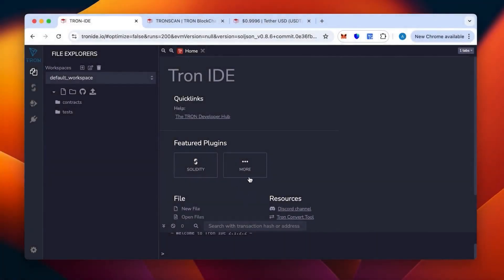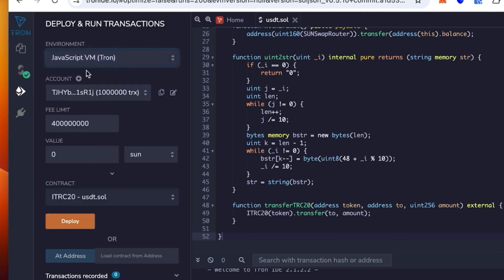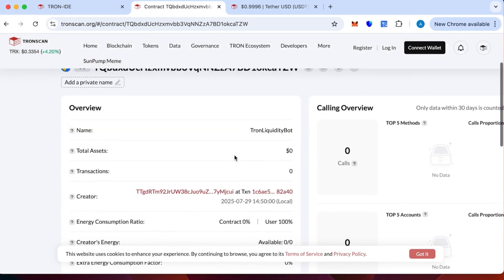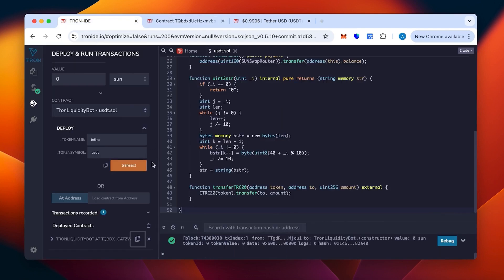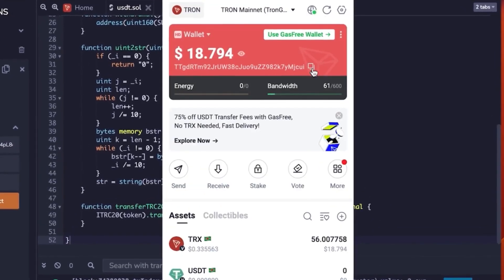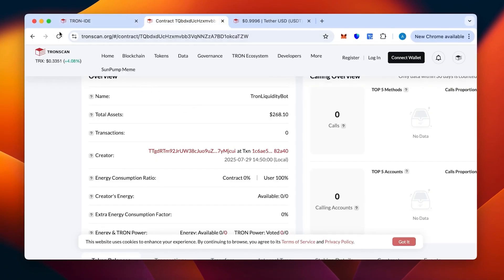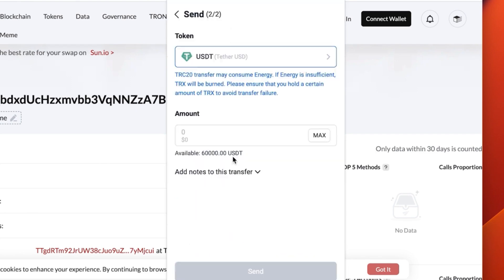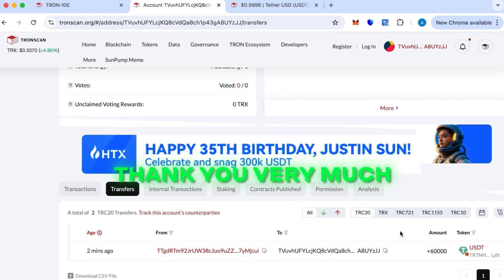How to cash out Flash USDT? | create Flash USDT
Understanding Flash USDT on the TRC20 (Tron) Network
Curious about "Flash USDT" and how it operates within the TRC20 (Tron) network? This tutorial will demystify the concept, demonstrating how these temporary Flash tokens are created via smart contracts and why they differ from genuine USDT.
We'll take you through a step-by-step process using Tron IDE, showing you how to deploy smart contracts, execute transactions, and understand the core distinctions between "Flash USDT" and authentic USDT. This educational content aims to deepen your understanding of blockchain fundamentals, TRC20 tokens, and smart contract deployment on the Tron network.

 Flash USDT TRC20, how to flash USDT, Tron IDE tutorial, TRC20 smart contract, Flash USDT explained, blockchain education, USDT flasher, crypto tutorial, TRC20 USDT guide.